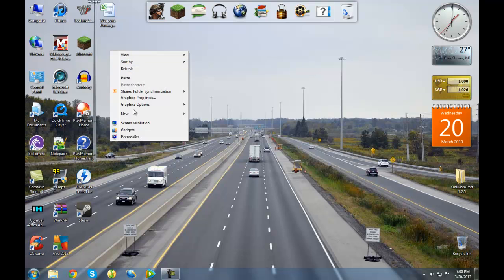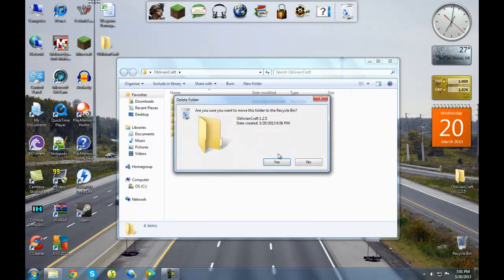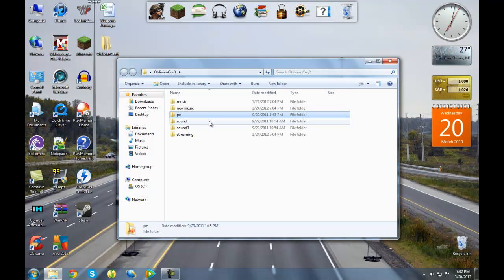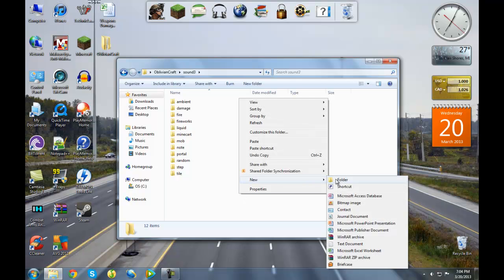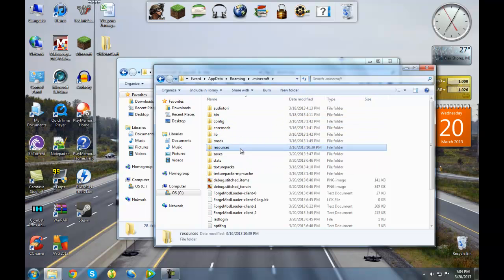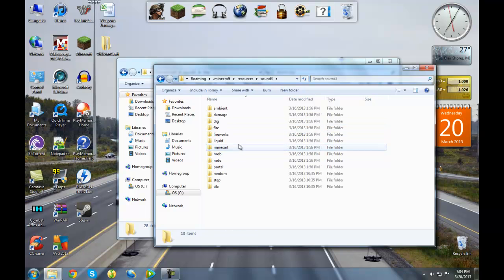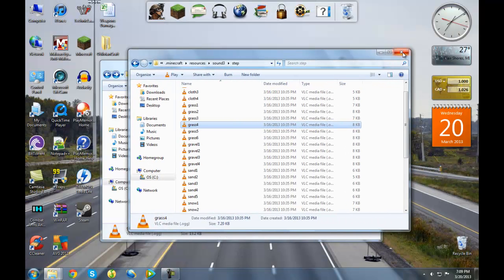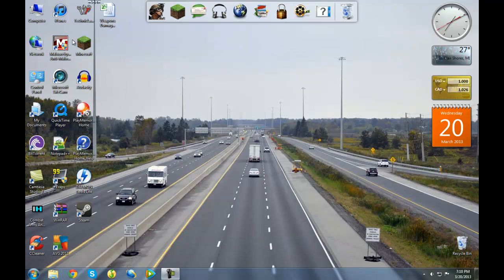How to make OblivivanCraft Compatible with Minecraft 1.5 [outdated]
**Watch in HD if you can't see and maximize video.

I made a download for this:
***DOWNLOAD***
I made a download link for mediafire download (New to it so tell me if it doesn't work please).

For Audiotori Mod-Soundpacks(that are originally compatible:
http:--ha3.eu-public-mc-mods-audiotori.html

Hope this video wasn't to complicated!
Other than that hoped this video helped!

NEW VIDEO